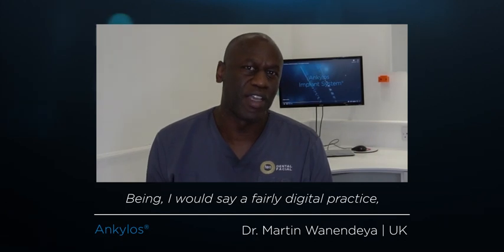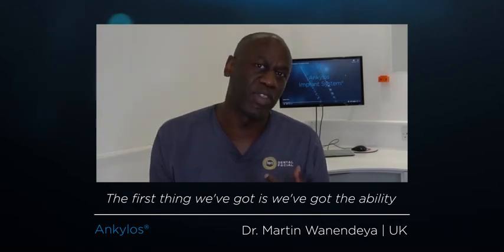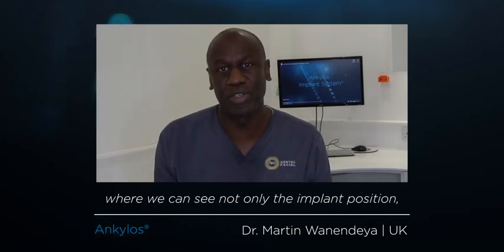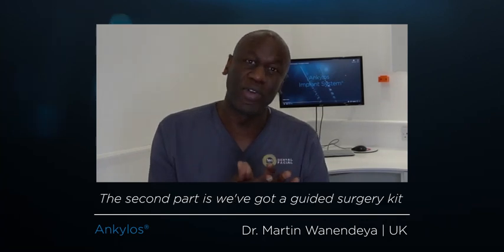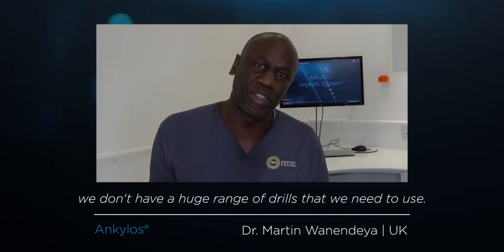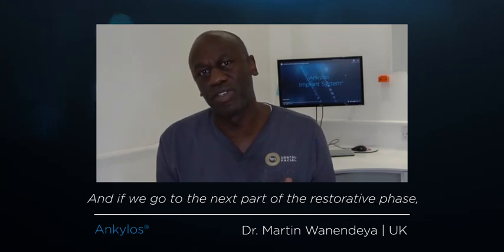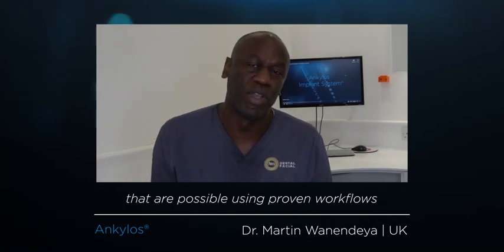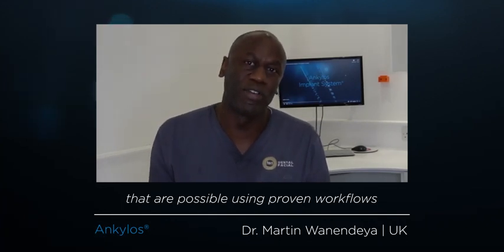Ankylos Perfection - Digital Connectivity: Testimonial with Dr. Martin Wanendeya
Immerse yourself in the world of digital implantology with Dr. Martin Wanendeya as he shares his testimonial on the remarkable Ankylos Perfection and its advanced digital connection in implant dentistry.

Explore the transformative impact of Ankylos Perfection's digital connection through the lens of Dr. Martin Wanendeya. Discover the precision, efficiency, and clinical advantages that this innovative digital solution brings to the forefront of implant dentistry.

Key Insights:

- Dr. Wanendeya's perspective on seamlessly integrating digital technology into implant procedures.
- Real-world examples highlighting the precision and reliability of Ankylos Perfection's digital connection.
- Achieving enhanced clinical outcomes and heightened patient satisfaction through advanced digital solutions.
- A glimpse into the future of digital advancements shaping the landscape of implant dentistry.